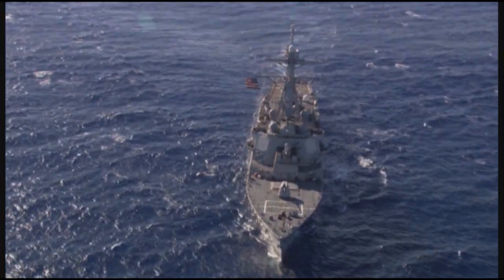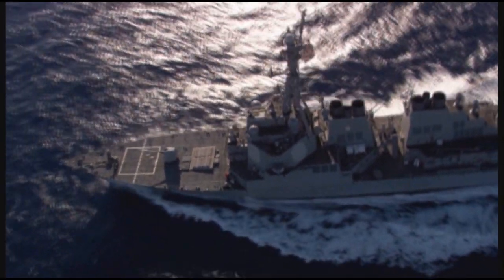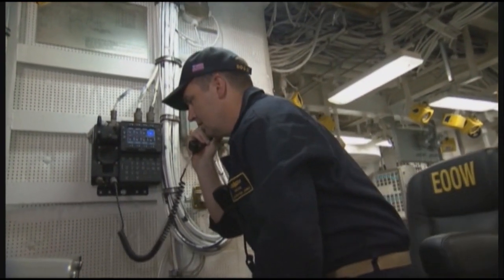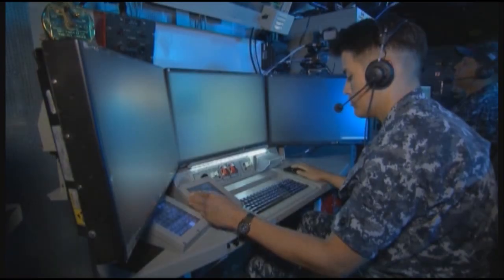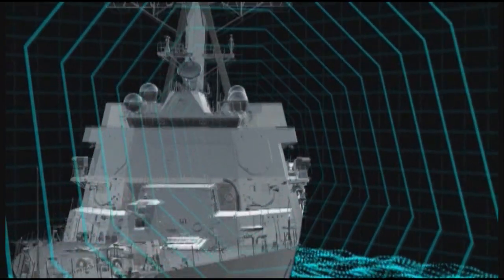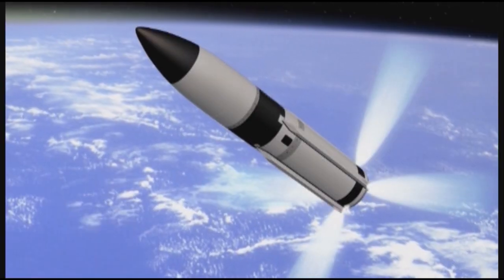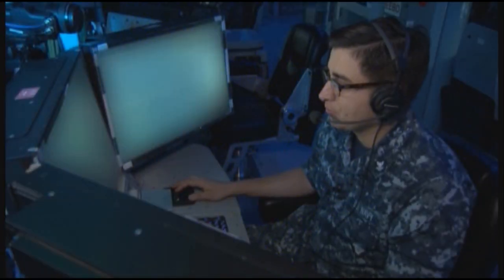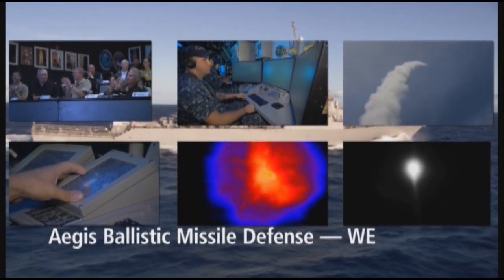Aegis BMD Stellar Wyvern (FTM-25) Flight Mission Success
Approved for Public Release (14-MDA-8019)

The Missile Defense Agency, U.S. Pacific Command, and U.S. Navy Sailors aboard the USS John Paul Jones (DDG 53) successfully conducted a flight test today of the Aegis Ballistic Missile Defense (BMD) system, resulting in three successful near-simultaneous target engagements over the Pacific Ocean by the Aegis Baseline (BL) 9.C1 (BMD 5.0 Capability Upgrade) Weapon System configured ship. One short-range ballistic missile target was intercepted by a Standard Missile-3 (SM-3) Block IB guided missile, while two low-flying cruise missile targets were engaged by Standard Missile-2 (SM-2) Block IIIA guided missiles near-simultaneously.